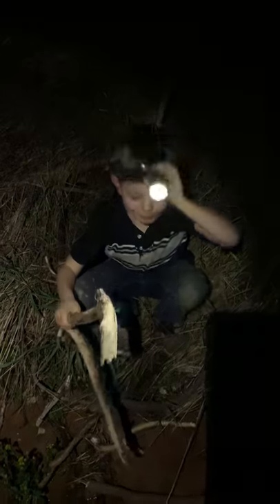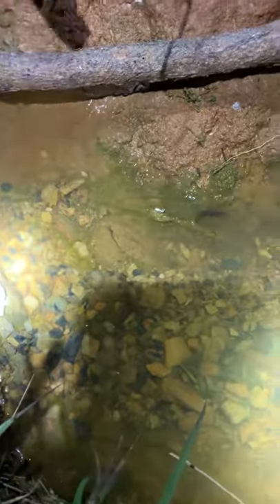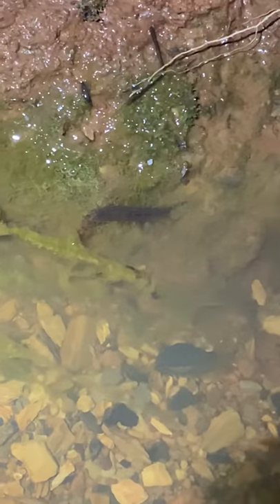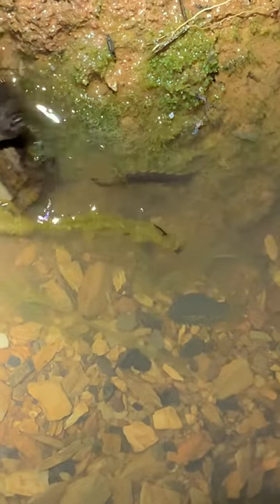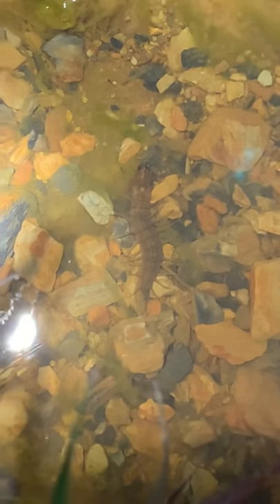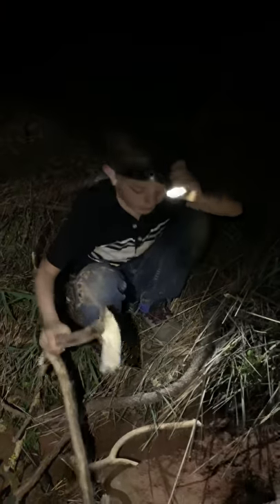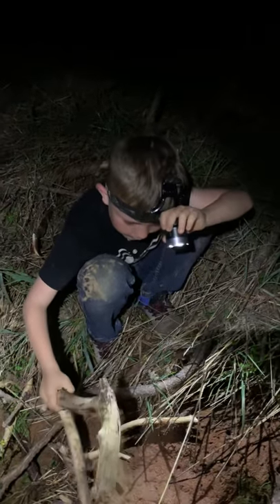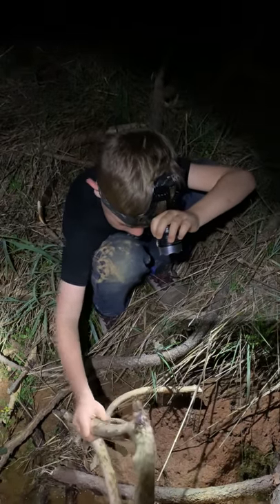Hellgrammite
According to John